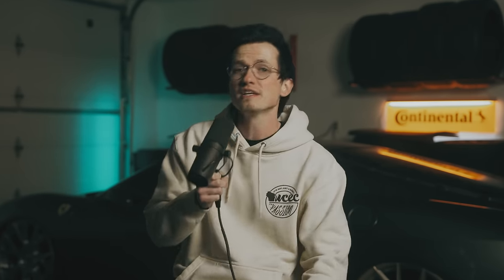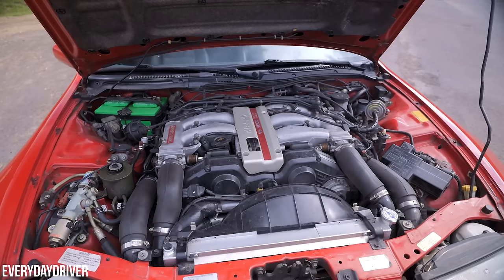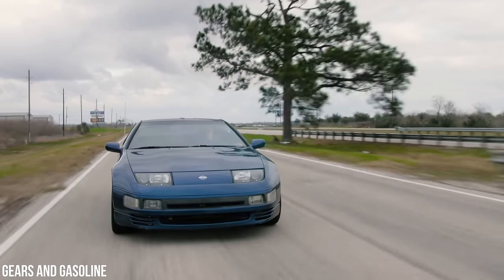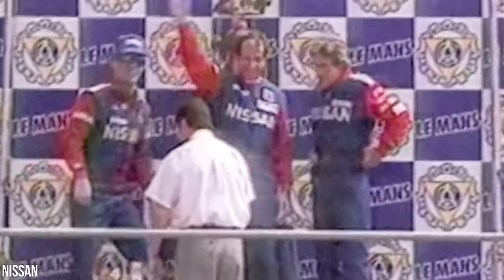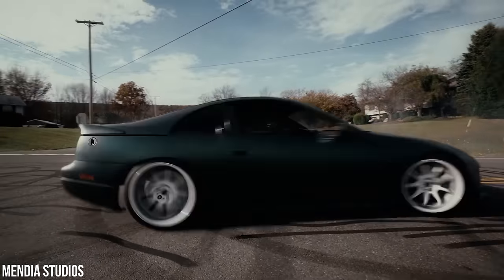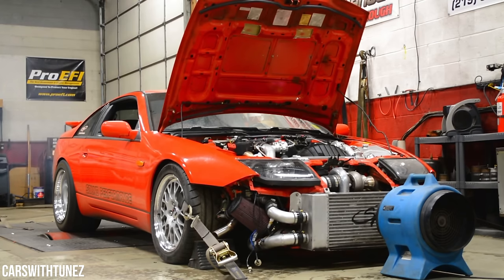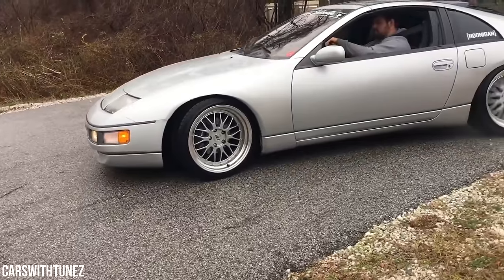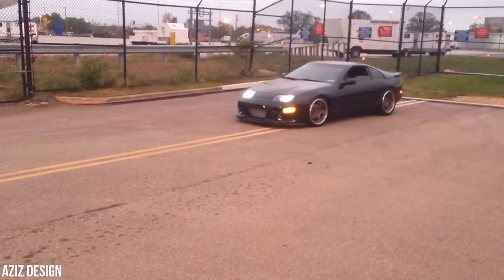How To Modify a Nissan 300ZX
Take a ride through time and power as we dive into the soul-stirring history of the Nissan 300ZX in our ultimate modification guide! Beyond unveiling the secrets of turbocharging, suspension upgrades, and interior enhancements, this video pays homage to the 300ZX's storied past. From its '90s legacy as a sports car icon to its enduring status as a modern classic, we'll trace the evolution of the 300ZX. Whether you're a seasoned enthusiast or just starting, our step-by-step instructions ensure that these high-performance modifications are accessible to all.

"How to Modify" is a series for any automotive enthusiast looking to modify their Subaru, Honda, Nissan, Toyota, Infiniti, Mazda, etc. Whether you are looking for performance, aesthetic, or something to spice up your daily driving experience, these videos will walk you through everything you need to know before you hop into modifying your car.

Video Credit:
TheStraightPipes
Shooting Cars
EverydayDriver
theXvisions
Spiral garage
ThatDudeinBlue
auto obsessive garage
Larry Chen
Gears and Gasoline
IntrepidVids
Nissan
Captured. Creative Studio
Mex
Mendia Studios
CarsWithTunez
Cesar Diaz
Nathan Preciado
Speed Culture Studios
Automotive Torque
Experiment86
Z1Motorsports
PortugeePride
LoLu Racing
ZOCIETY
Sleeper Tuning
Funky Mac
Aziz Design
M4ntas MEDIA
Plane Media
Jimmy Oakes
Alvaro Brollo

CHAPTERS:
0:00 - Intro
1:04 - History
4:10 - Modifications
8:35 - Final Thoughts